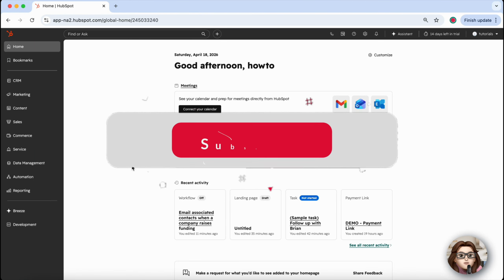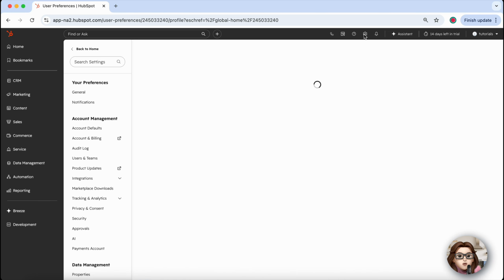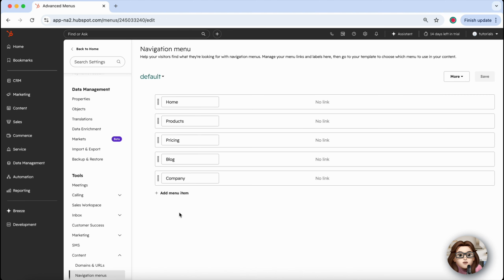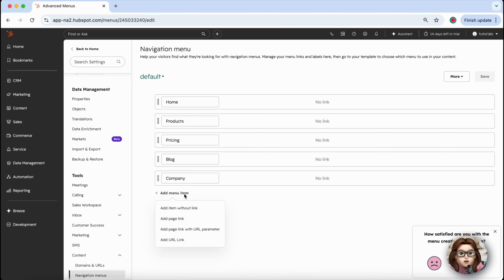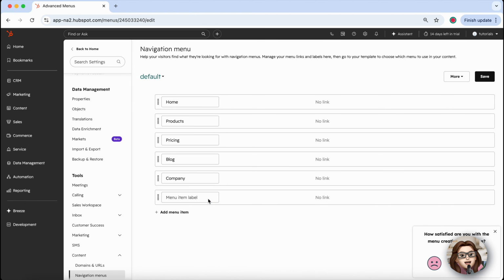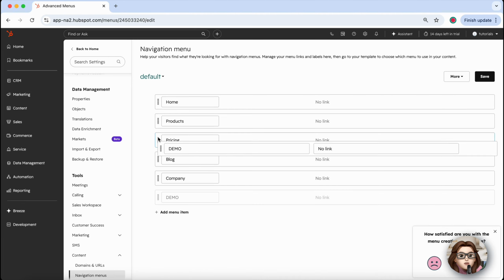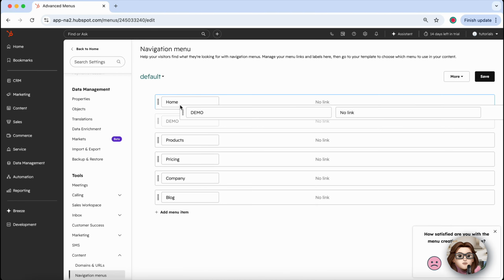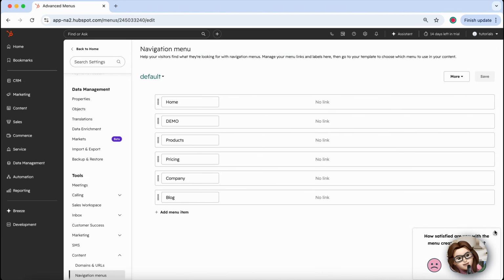How to Set up Navigation Menus in HubSpot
Want to create a clean and professional website navigation? In this tutorial, you’ll learn how to set up navigation menus in HubSpot so you can improve user experience and make your website easy to explore.

Navigation menus are essential for guiding visitors through your website. HubSpot makes it easy to create and manage menus for your pages, blogs, and landing pages.

In this step-by-step guide, I’ll show you exactly how to set up navigation menus in HubSpot. You’ll learn how to access the menu settings inside your website tools.

We’ll also cover how to create a new menu. You can add links to pages, external URLs, or sections within your site.

You’ll also learn how to organize your menu. You can create dropdown menus, reorder items, and structure your navigation for better usability.

This tutorial is perfect for beginners, marketers, and business owners who want a professional website. Whether you’re building a new site or improving an existing one, navigation menus are key.

In addition, you’ll learn helpful tips such as keeping your menu simple, using clear labels, and avoiding clutter. These small improvements can enhance user experience.

You’ll also discover how to assign your menu to your website header and ensure it appears correctly on all pages.

By the end of this video, you’ll know exactly how to create and manage navigation menus in HubSpot.

This video shows you How to Set up Navigation Menus in HubSpot Easily! Watch this Video till the end to learn How to Set up Navigation Menus in HubSpot.

Were you able to figure out How to Set up Navigation Menus in HubSpot? Share this with your friends who want How to Set up Navigation Menus in HubSpot.

Problem Solved in this Video-:

What Do you Think of How to Set up Navigation Menus in HubSpot?